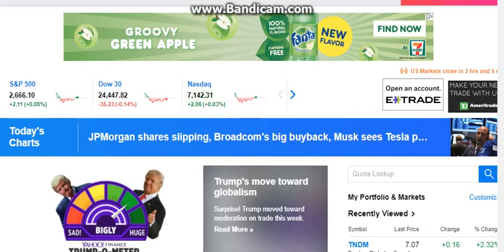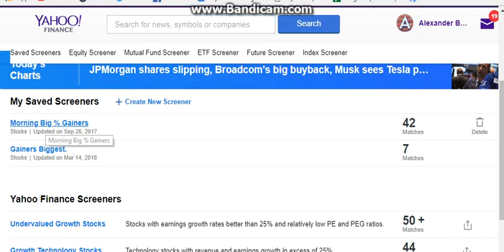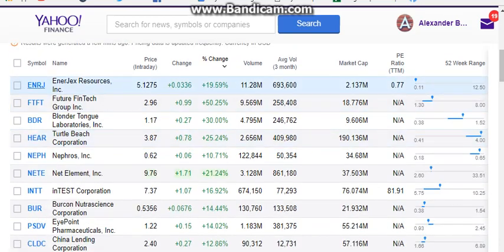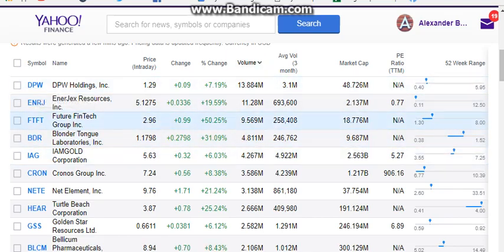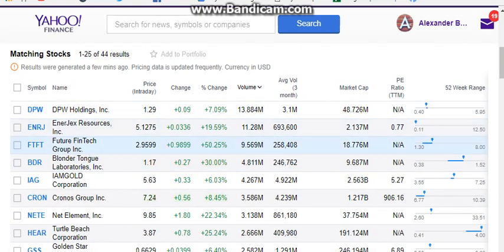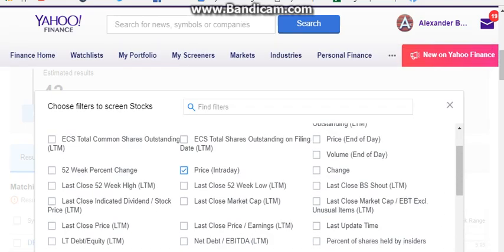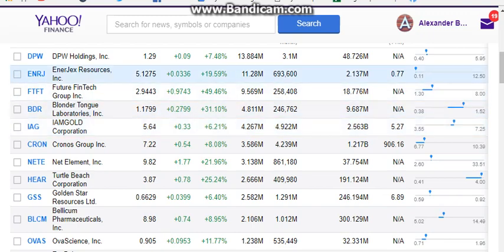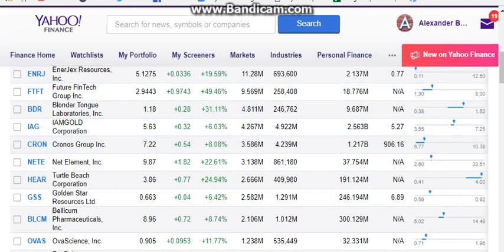How to build a stock scanner - Yahoo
- How to build a stock scanner. Using Yahoo's free service.

***Trading Books I have read***

Reminiscences of a stock operator - Edwin Lefevre

Complete TurtleTrader - Michael Covel

Market Wizards - Jack Schwager

One Good Trade - Mike Bellafiore

Volume Price Analysis - Anna Coulling

Daily Trading Coach - Dr Brett Steenbarger

Trading in the zone - Mark Douglas

***Books that helped me in trading but not a trading book***

Mindset - Carol Dweck

The Obstacle is the way - Ryan Holiday

Alchemist - Paulo Coelho

Can't Hurt Me - David Goggins

Loving What Is - Byron Katie

==My personal equipment==

34-Inch 21:9 UltraWide IPS Monitor

MSI Optix MAG24C 24 inch 1ms 144hz Full HD Curved Gaming Monitor

Dual Monitor Desk Mount Stand Holds Vertical 2 Screens up to 32

MSI VESA Mounting Adapter Plate

Electric Height Adjustable Computer Desk

Polycarbonate Carpet Chair Floor Mat

Vintage Brick Wall Photo Backdrops

10 ft. Wide Cross Bar 7.3 ft. Tall Backdrop Stand

Camera Video Light

75 Inches Light Stand for YouTube Studio Photography, Video Shooting

2 Pack Replacement NP-F550 Battery with Charger

**Recording Equipment**
Adjustable Microphone Suspension Boom Scissor Arm Stand w/Shock Mount Mic

Studio Microphone Mic Wind Screen Pop Filter

Blue Snowball iCE USB Mic for Recording and Streaming on PC

HyperX Cloud Flight - Wireless Gaming Headset